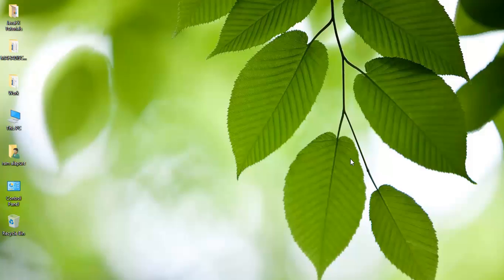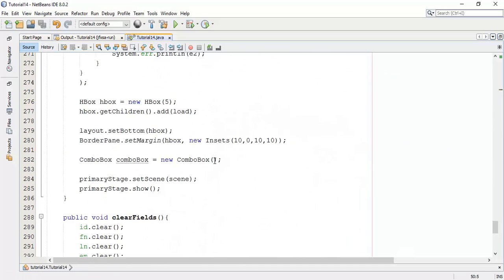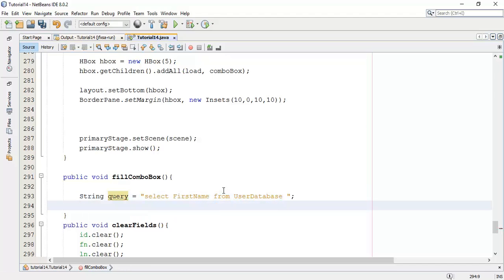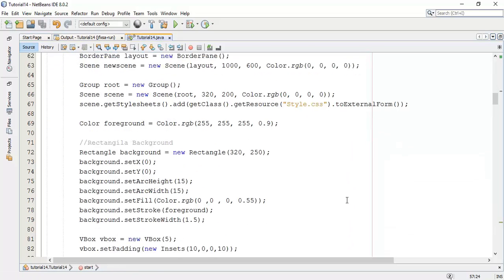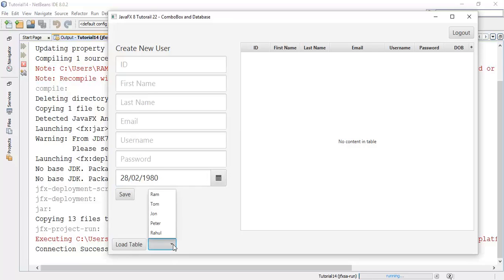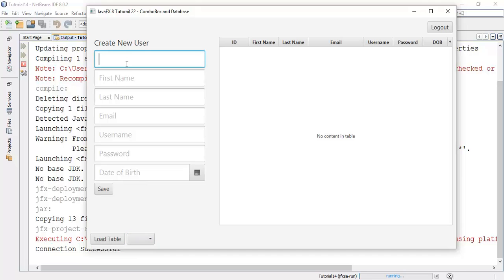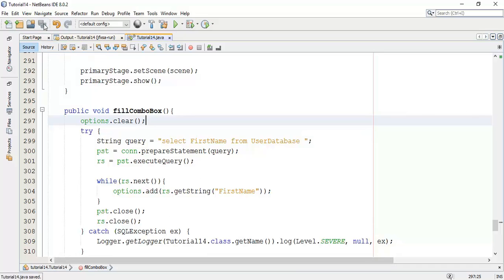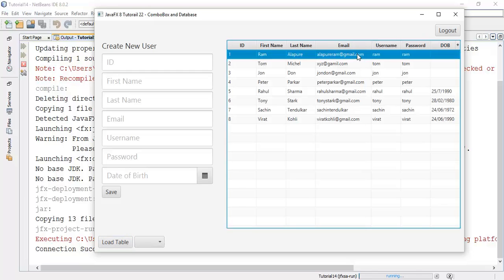JavaFX 8 Tutorial 22 - ComboBox and Database How to add database values into combobox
The video uploaded again because the problem of previous one which is not working well at the end.